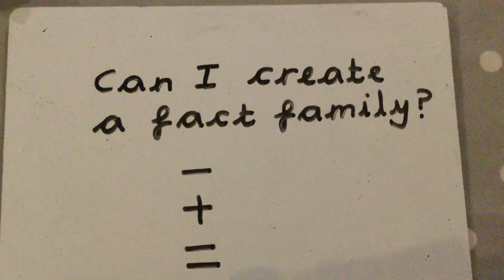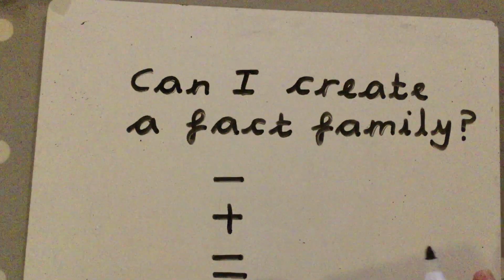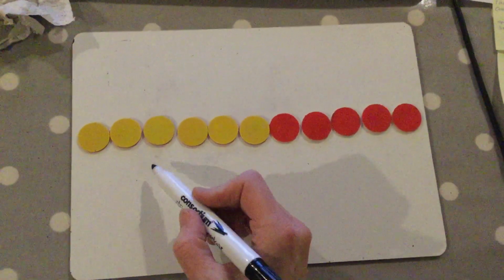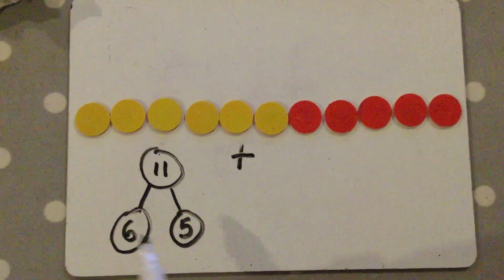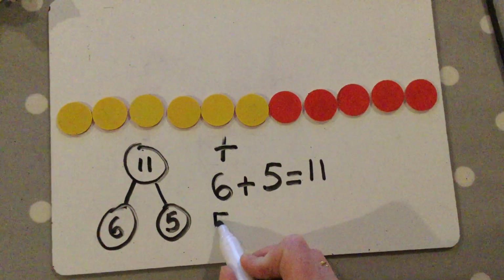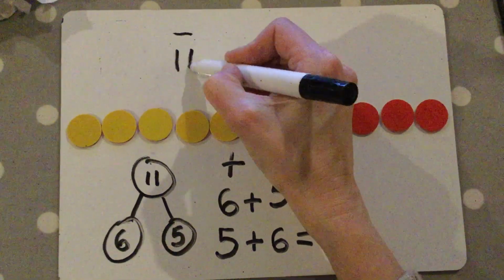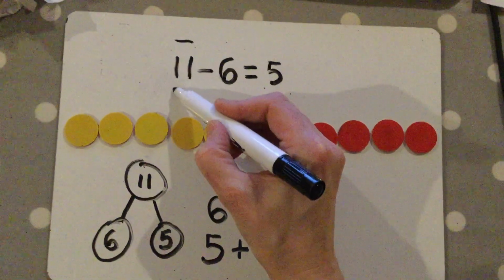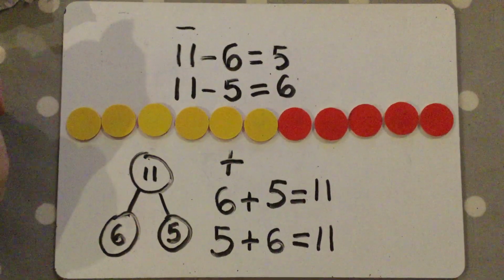'Fact families Part 1 Year 1'